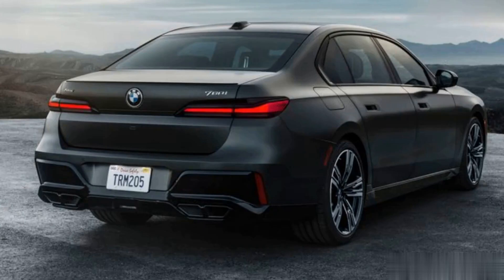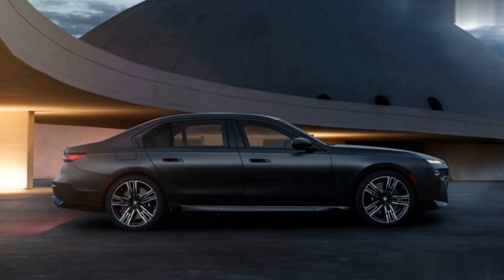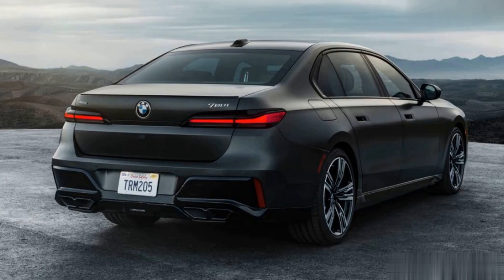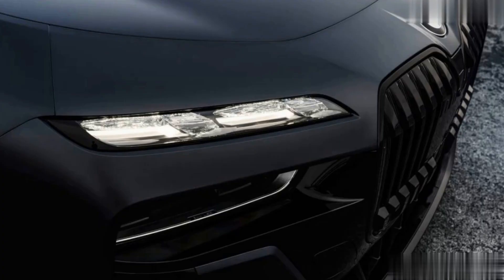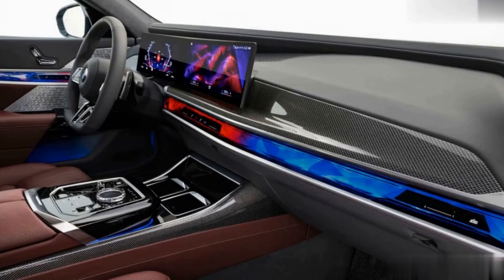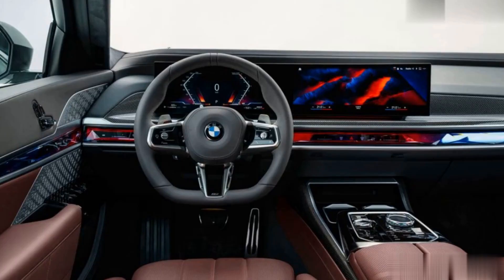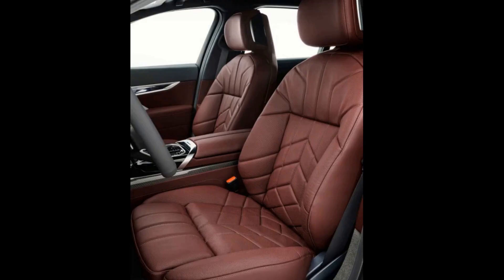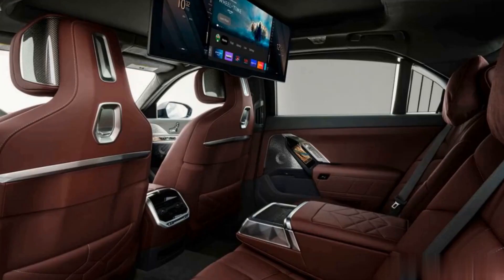2023 BMW 7 SERRIES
Exterior and Interior design